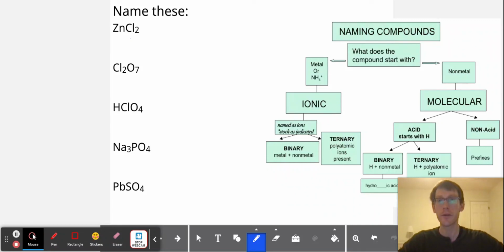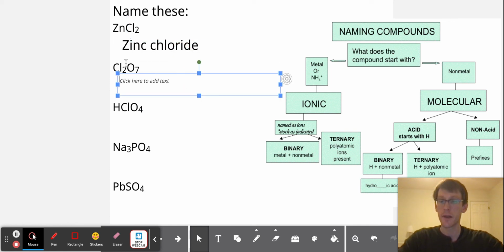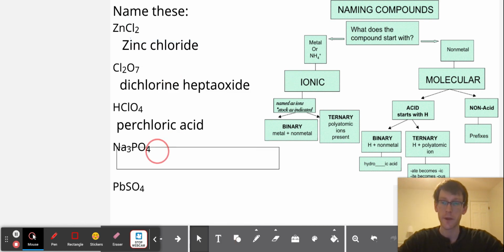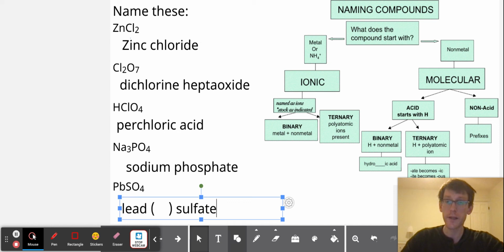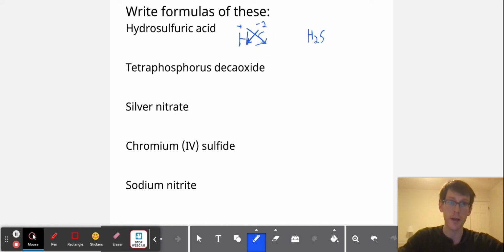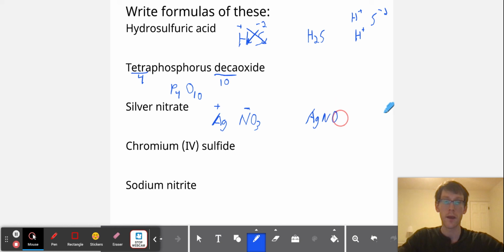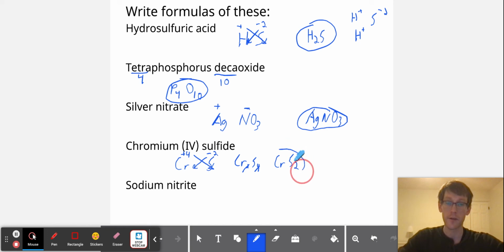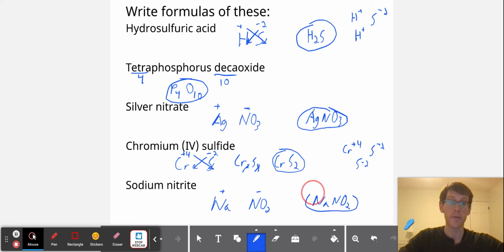7.1 Nomenclature (Mixed) Practice